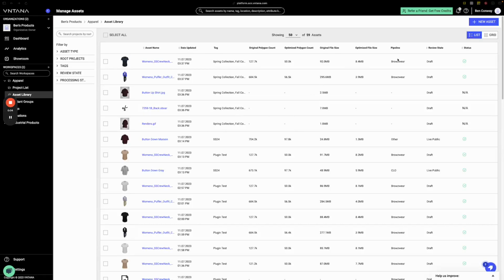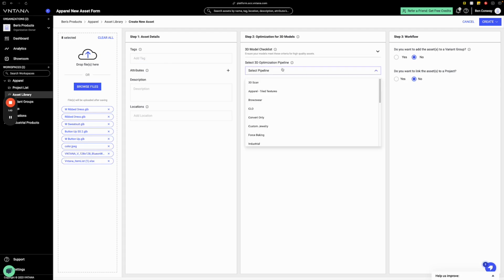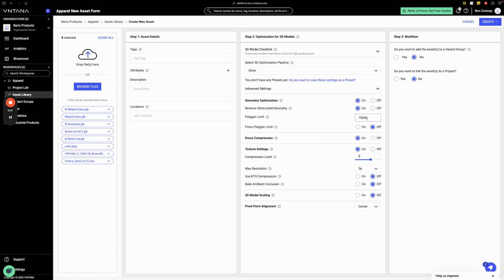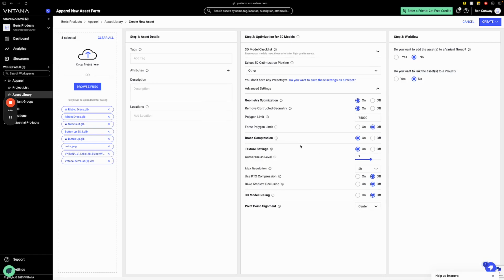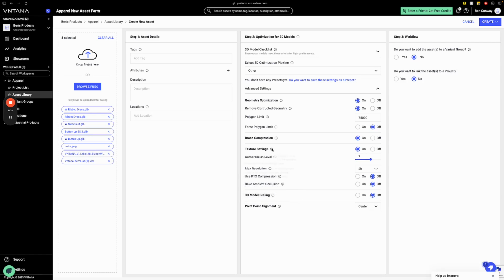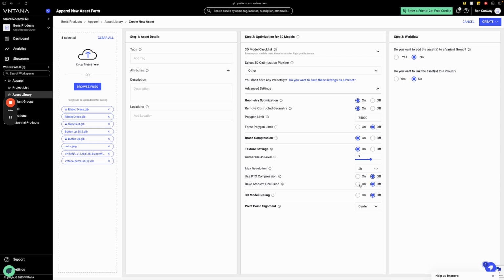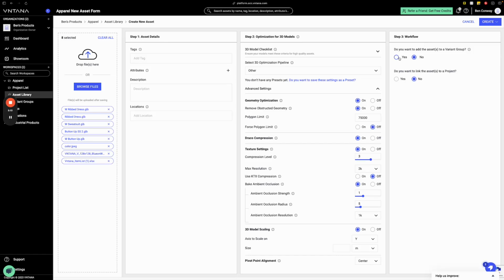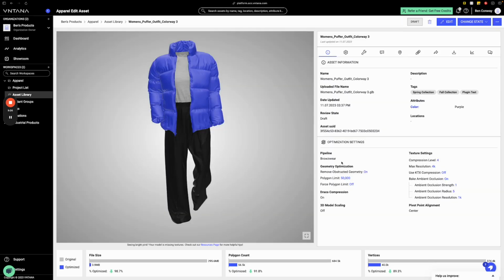Adding Assets & 3D Optimization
This video goes over how to add assets to the platform as well as our optimization settings.